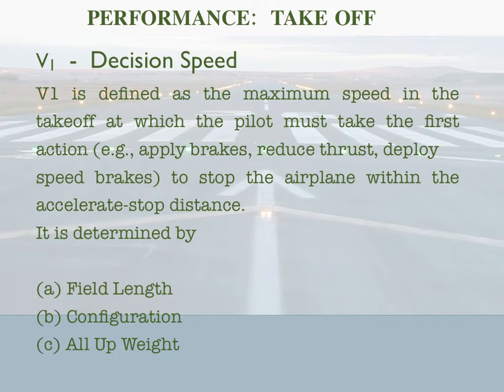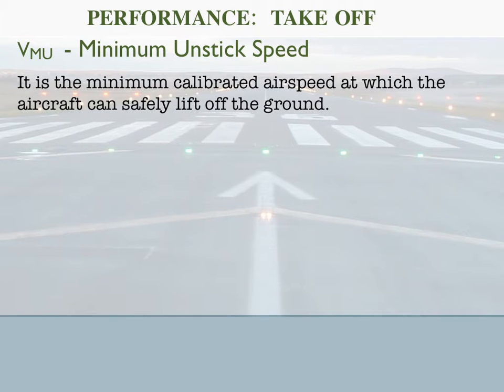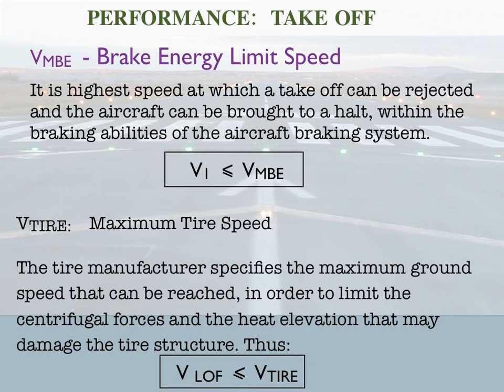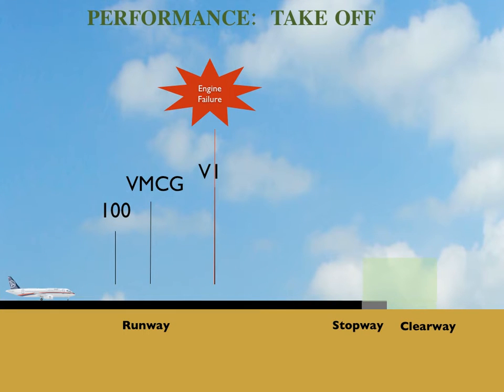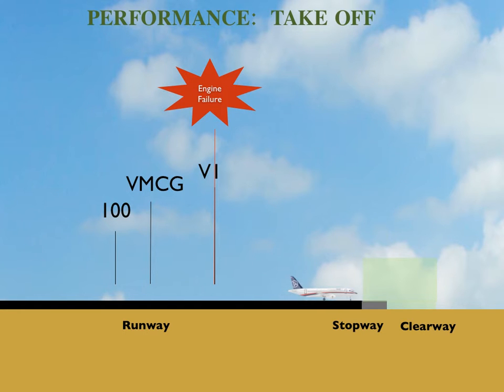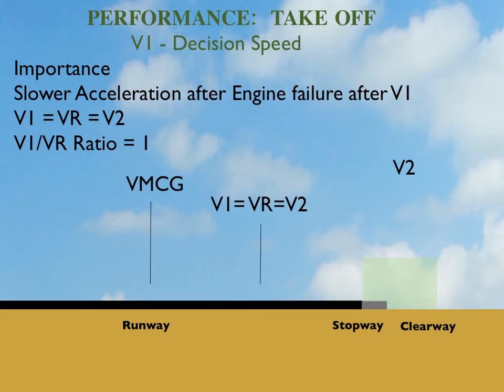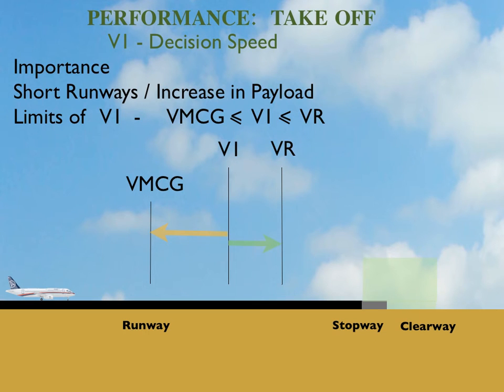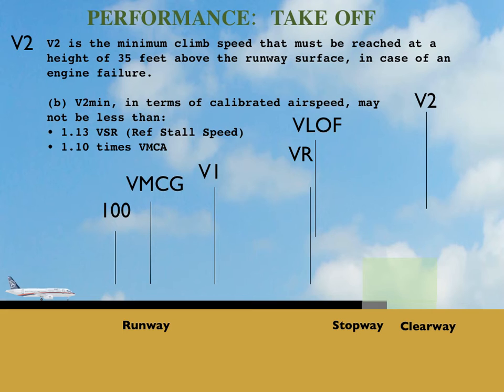Aircraft Performance (4): Take Off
This lesson explains the aircraft performance on Take Off. It includes definition of several V speeds, Regulatory requirements and factors affecting Take Off performance.